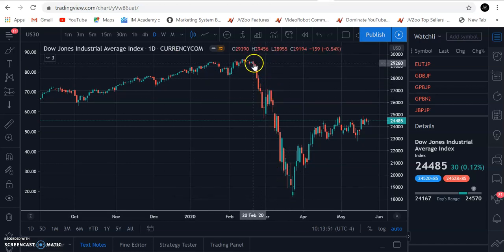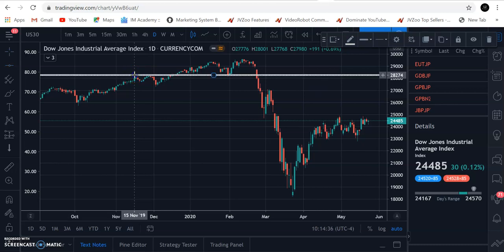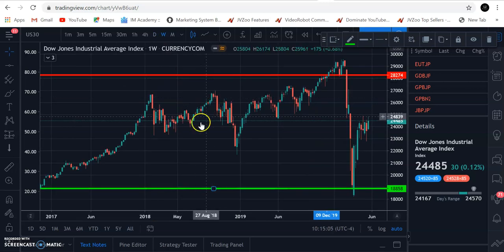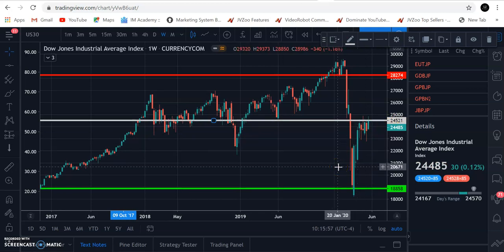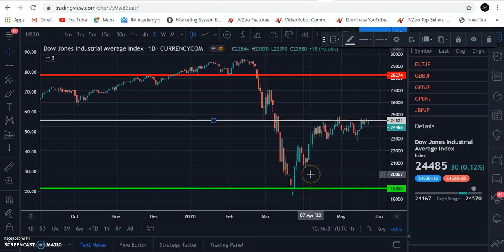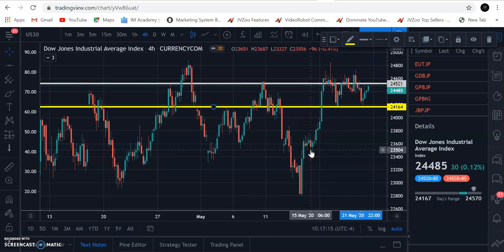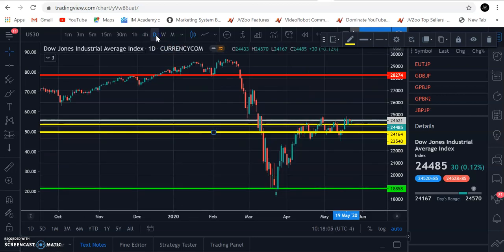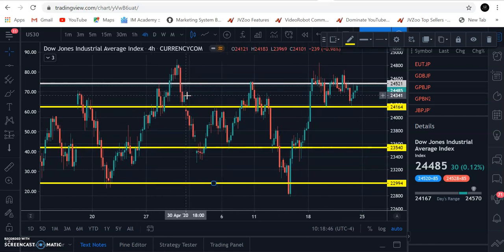US30 Charting Support Resistance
Support and Resistance is one of the most used techniques in technical analysis based on a concept that's easy to understand but difficult to master. It identifies price levels where historically the price reacted either by reversing or at least by slowing down and prior price behavior at these levels can leave clues for future price behavior.

The future is uncertain, and this will always remain the case; the goal of the trader’s analysis is to simply get the odds on their side, even if only by a small amount.